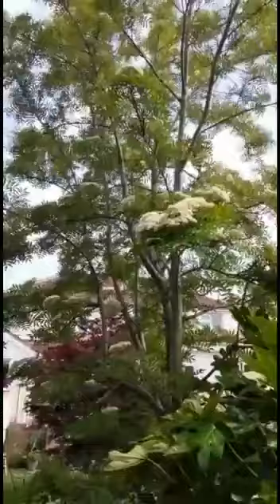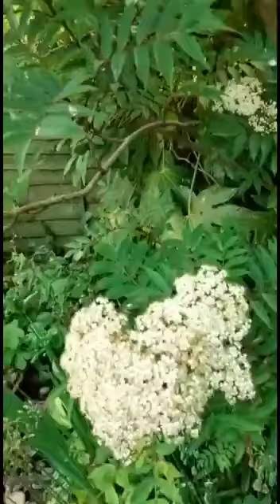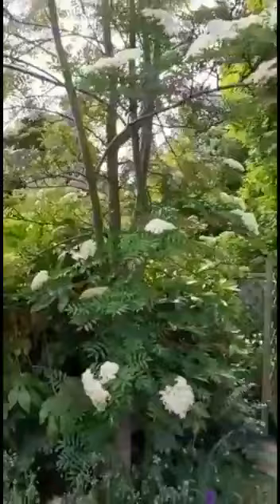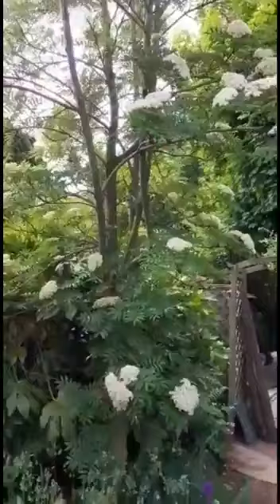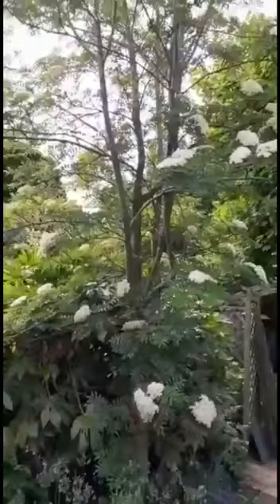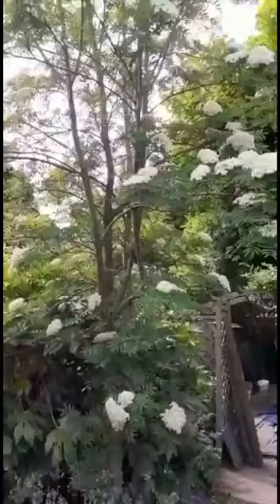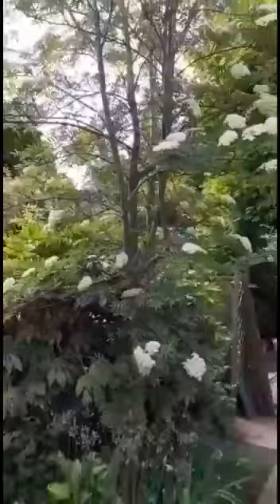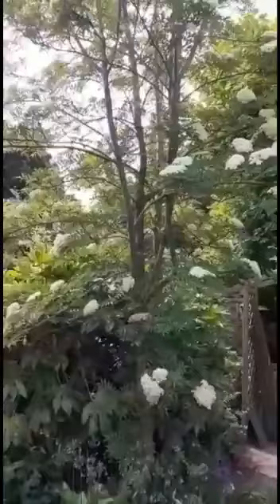Jane Harding, BTfL's Project Manager - My favourite tree and me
Our BTfL Project Manager, Jane talks about the Rowan tree, Jane's favourite tree in her garden